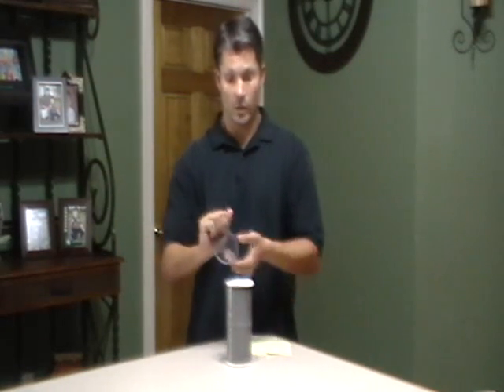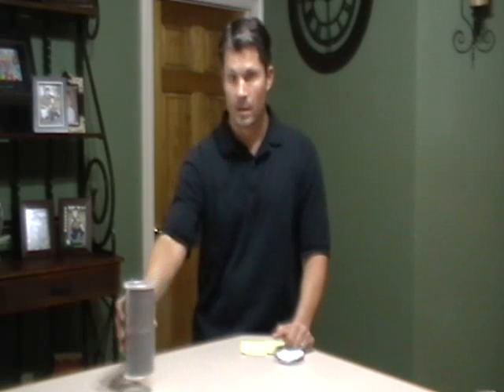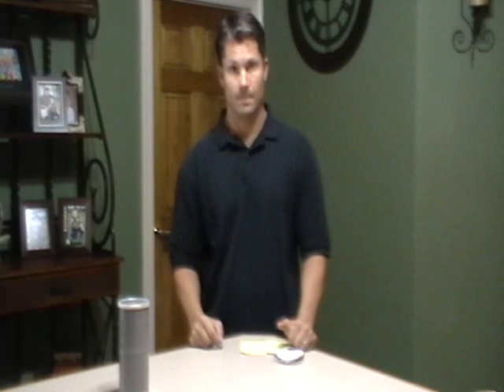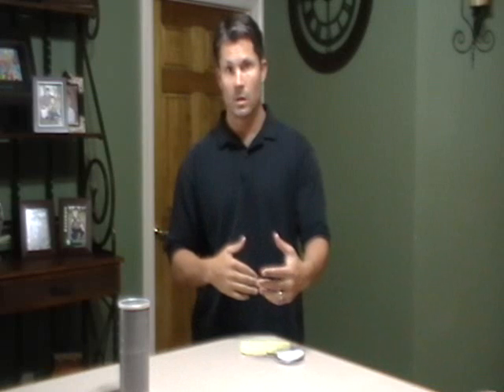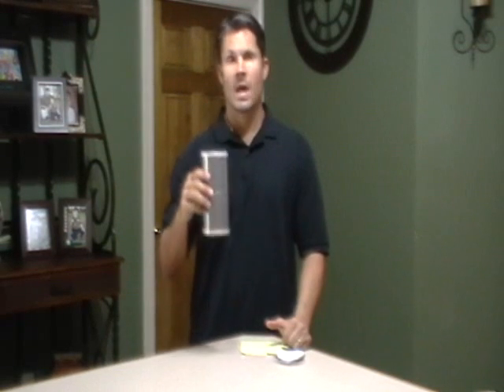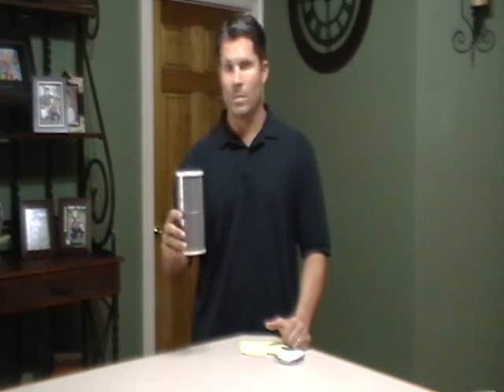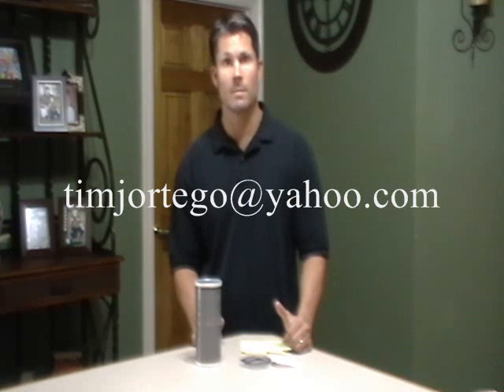Gulf of Mexico Oil Spill Clean Up and Containment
This shows how once the oil is separated from the sea water it can be collected.  It offers an idea on how to get the unemployed fishermen from the area back to work, and how we can help clean up the Gulf and collect the oil.